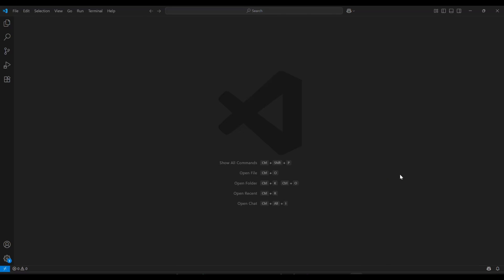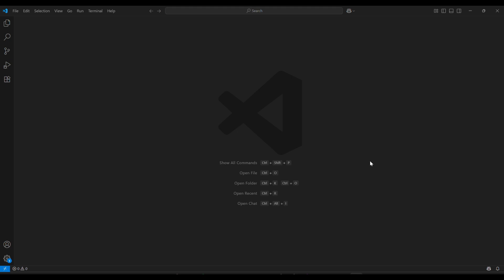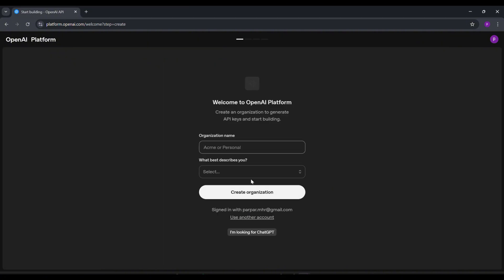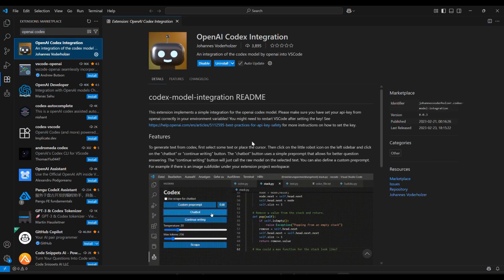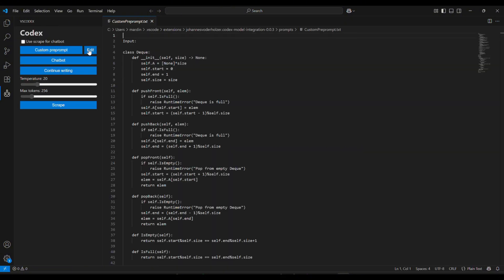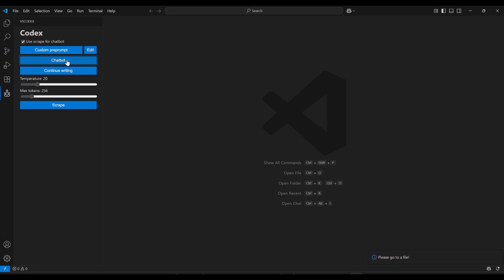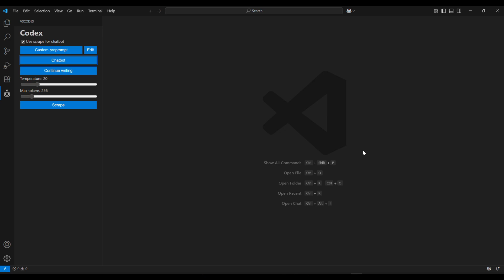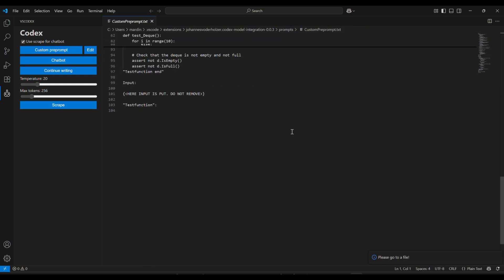How To Use OpenAI Codex In VSCode: Full Guide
How To Use OpenAI Codex In VSCode
Learn how to use OpenAI Codex in VSCode to boost your coding productivity. This tutorial covers installing the necessary extensions, setting up your OpenAI API key, enabling AI-powered code completion, and using Codex for generating, explaining, and refactoring code directly inside Visual Studio Code.